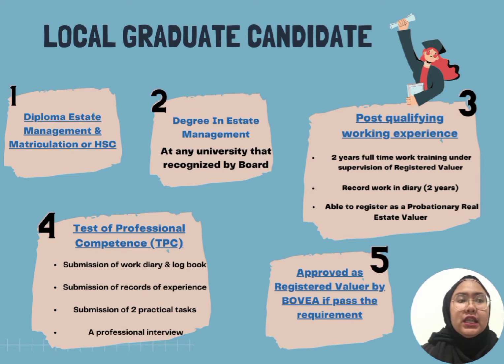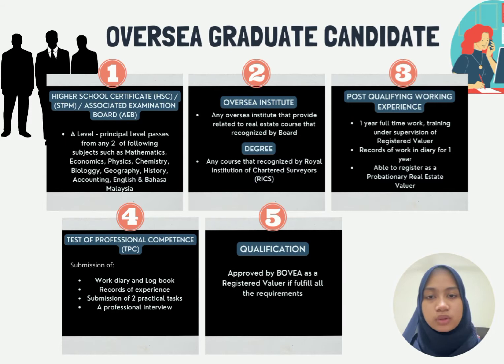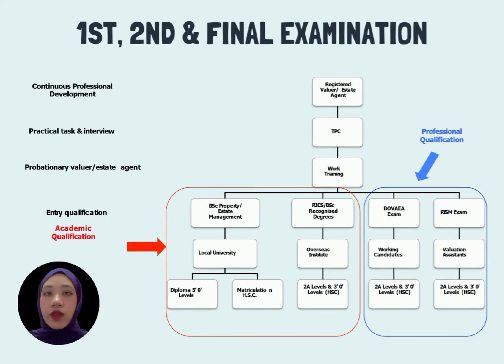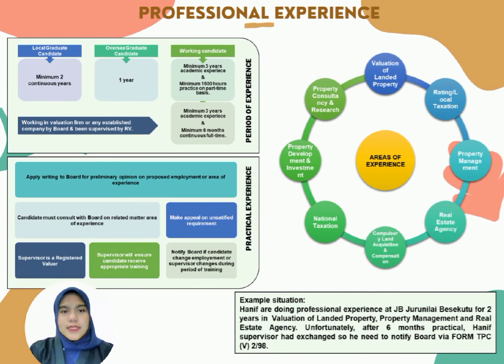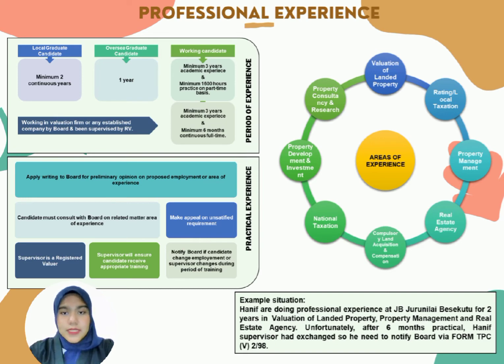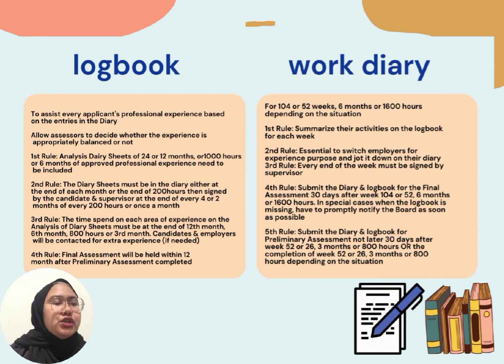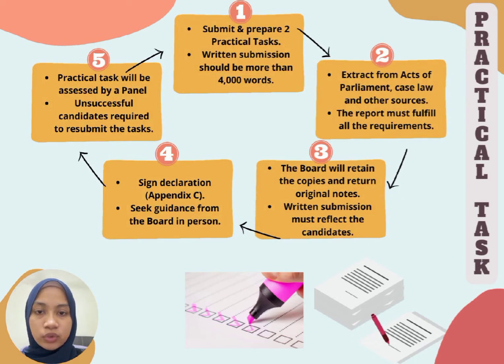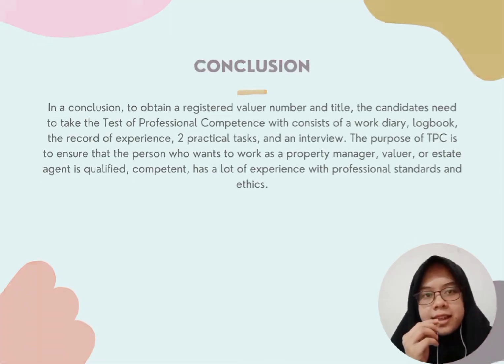RES614 - PROCEDURE BECOME A REGISTERED VALUER & FORMAT TPC